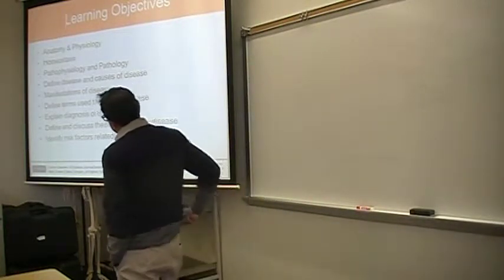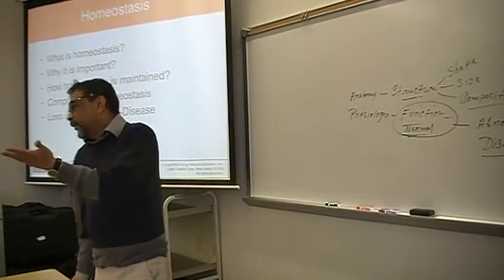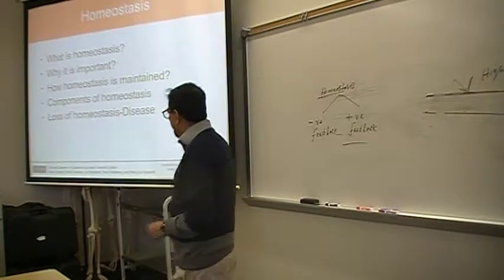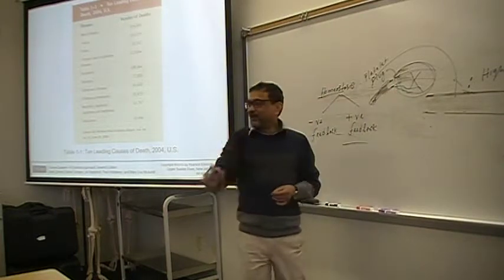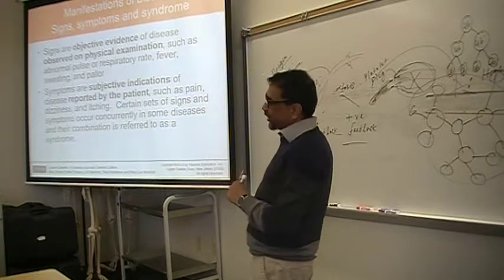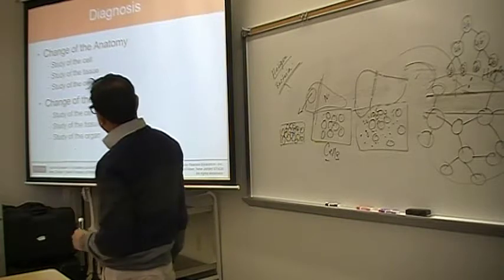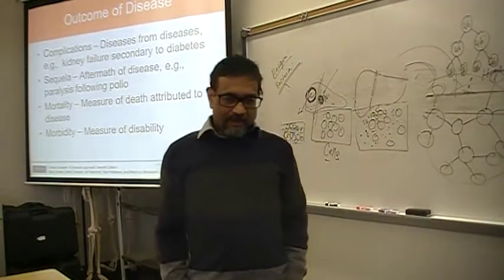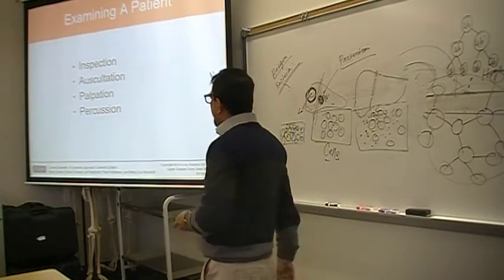Bio 151 Lecture 1 Bio & Diseases